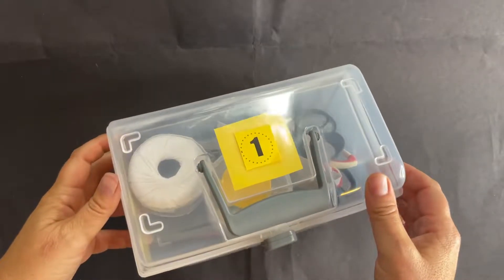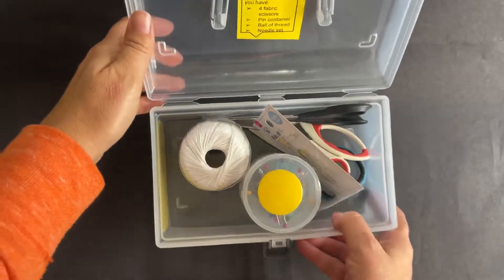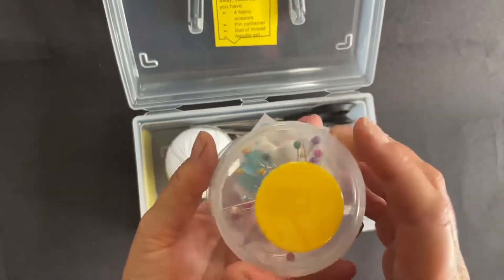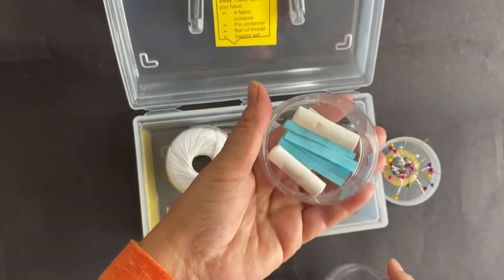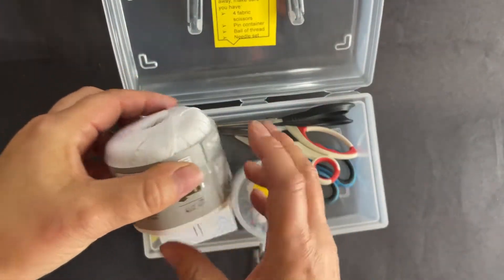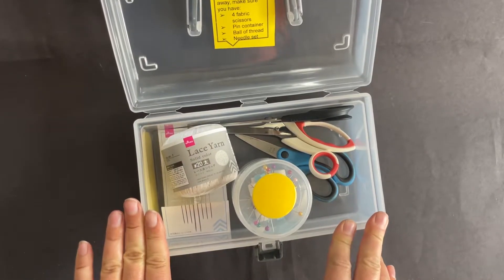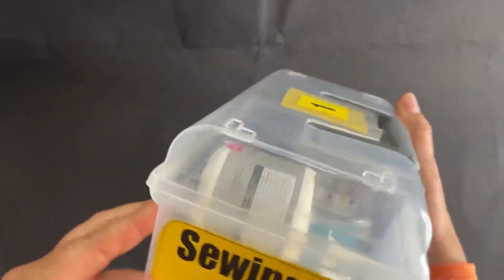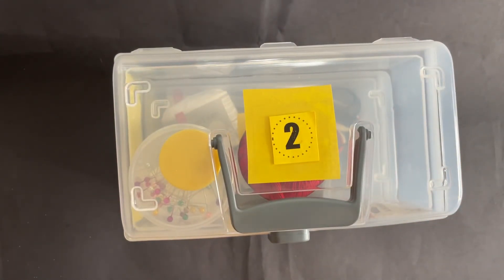Daiso sewing kits for the classroom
This kits include:
Pin containers with push pins, post-it note threaders and chalk to pattern marking
Scissors
Lace yarn
Needles